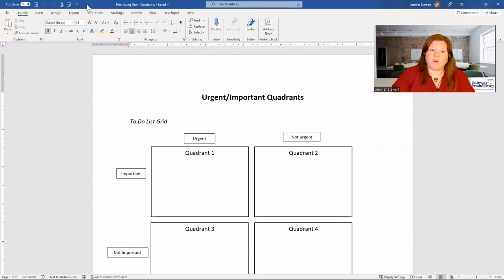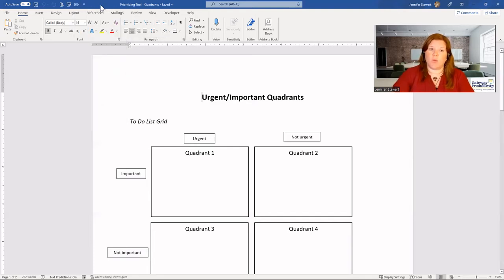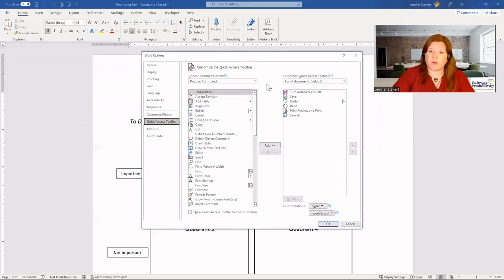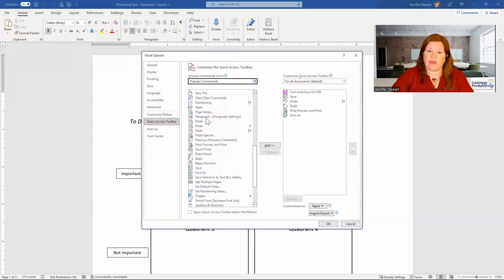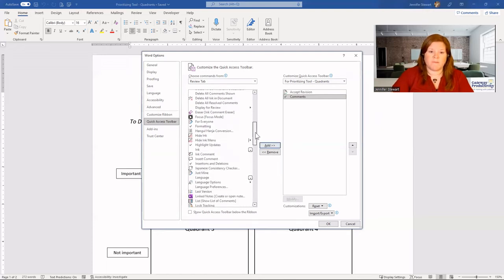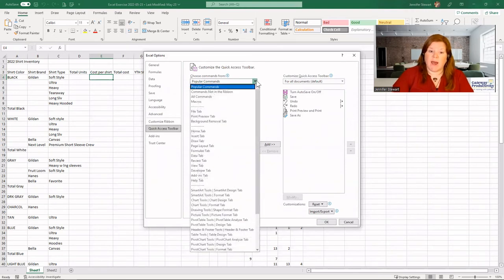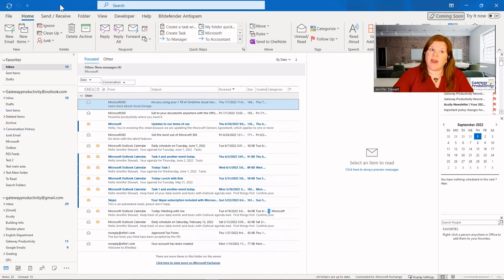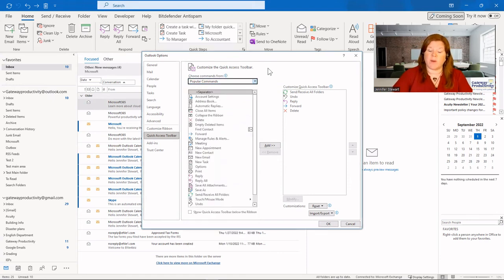Microsoft Office Quick Access Toolbar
Tuesday Tech Training is a video series to help you better navigate your technology and increase productivity. In this video, find out how to use and customize the Microsoft Office quick access toolbar to save time and increase efficiency. This is a tutorial on the Microsoft Office quick access toolbar.

00:00 - Introduction
1:07 - What is the Microsoft Office Quick Access Toolbar and Why is it Important?
2:35 - Ways to Access the Microsoft Office Quick Access Toolbar Options
3:01 - Shortcut to Add Popular Commands to the Microsoft Office Quick Access Toolbar
5:35 - How to Access the Microsoft Office Quick Access Toolbar Using the File Menu
5:55 - How to Customize the Microsoft Office Quick Access Toolbar in Word
7:20 - How to Add Commands to the Microsoft Office Quick Access Toolbar for a Specific Document
8:47 - How to Customize the Microsoft Office Quick Access Toolbar in Excel
9:38 - How to Customize the Microsoft Office Quick Access Toolbar in PowerPoint
10:54 - How to Customize the Microsoft Office Quick Access Toolbar in Outlook
11:25 - Use the Microsoft Office Quick Access Toolbar With a Collapsed Ribbon
12:09 - Recommendation For Getting Started with the Microsoft Office Quick Access Toolbar